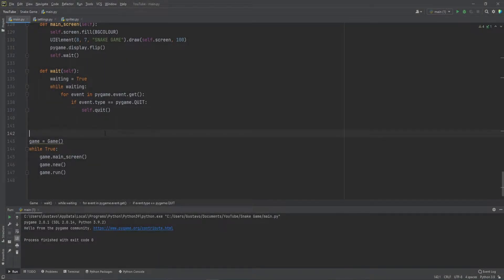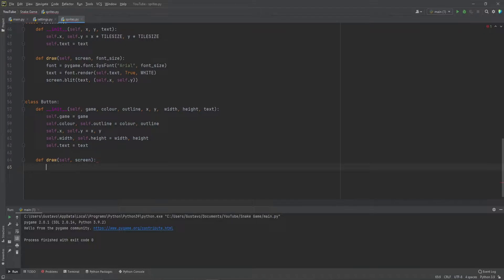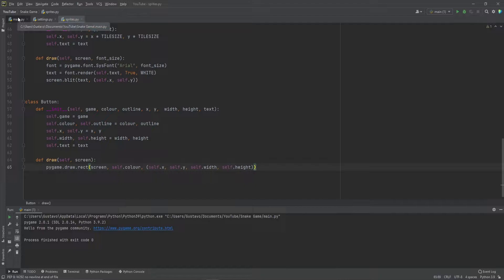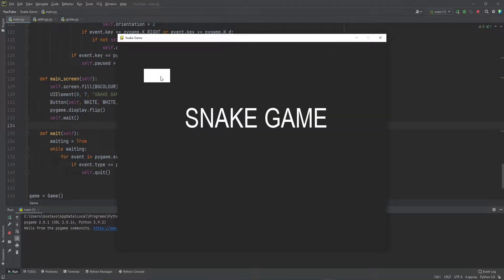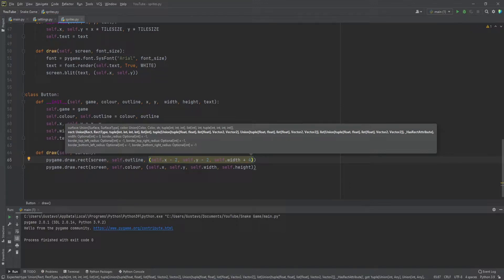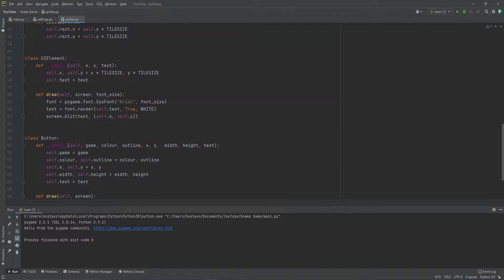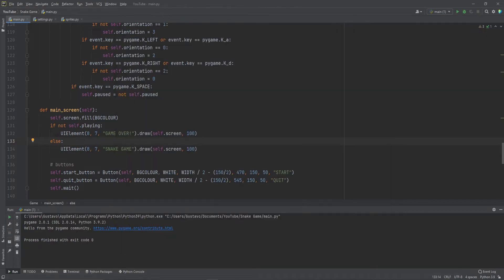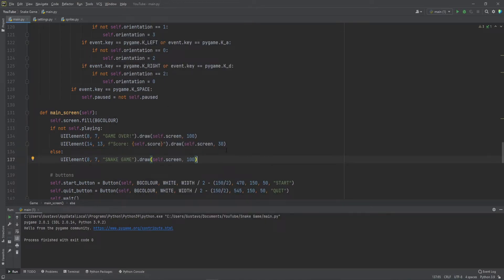Snake Game in Python using pygame and Object Oriented - Part 4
Object Oriented snake game in python using pygame module.
I did not expect the video to be very long, so I apologise for the dry cuts between the parts :)

👍 Like to show your support!